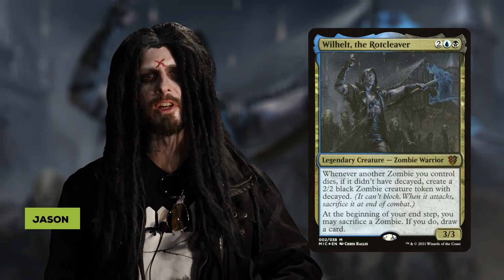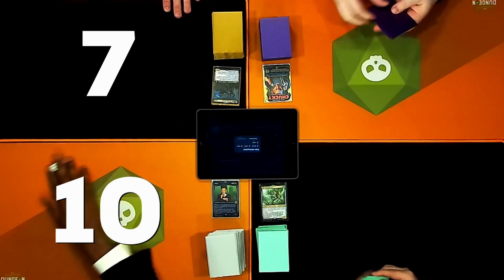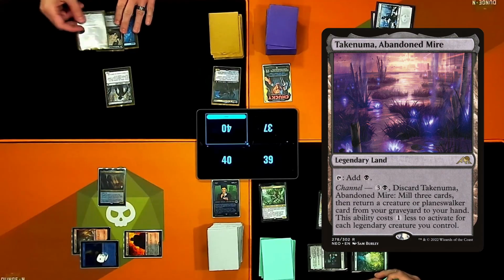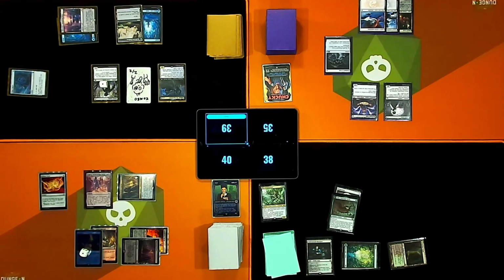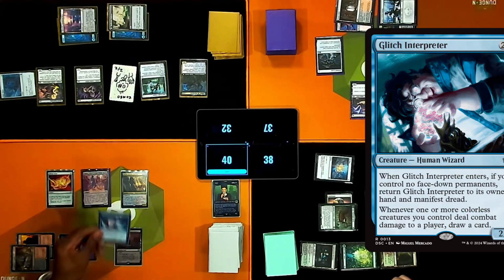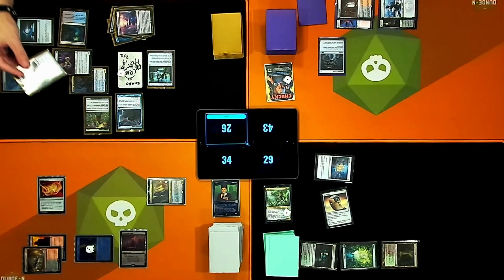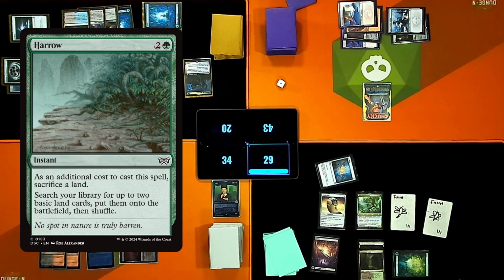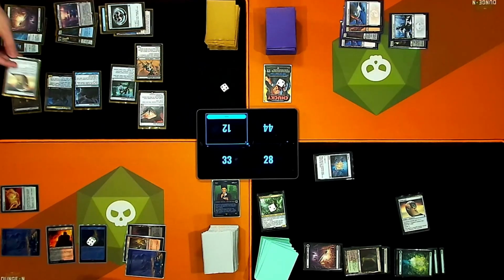Wilhelt, Kardur, Swarmweaver, Missy | Commander Gameplay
It's Halloween! Let's get dressed up and play Commander with Wilhelt, the Rotcleaver vs. Chucky (Kardur Doomscourge) vs. The Swarmweaver vs. Missy!